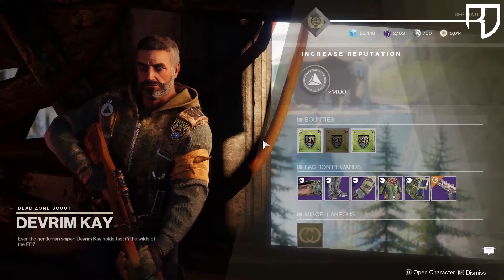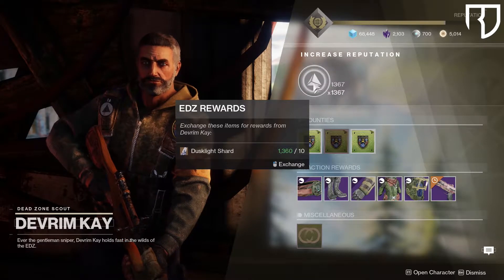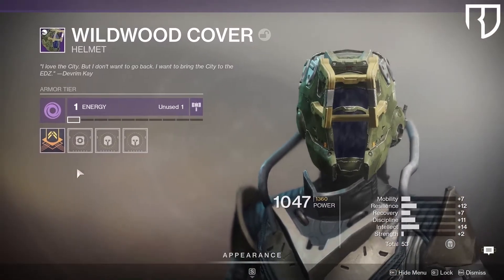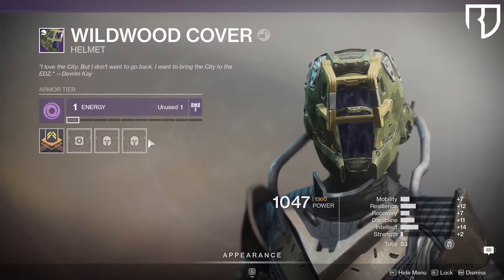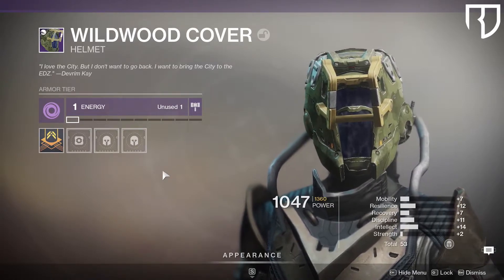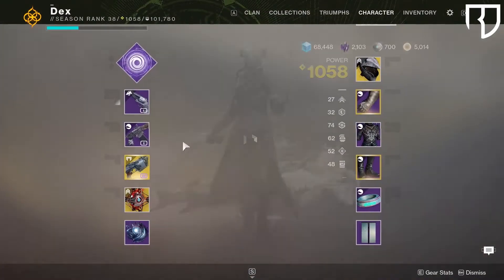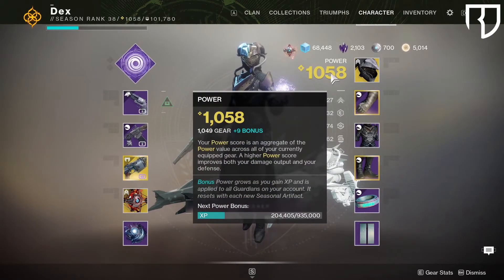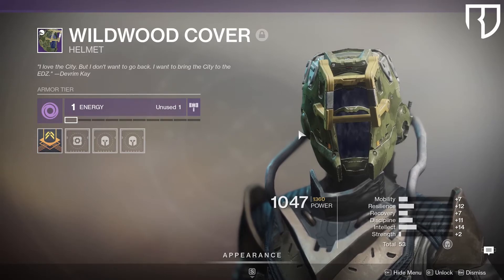Only World Vendor with 1360 Armor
Sorry for the voice audio, recorded this very late at night. EDZ vendor has 1360 armor for build crafting if you dont want the seasonal mod slot. This would give you armor for pve/pvp activities for a whole year. Farm away!